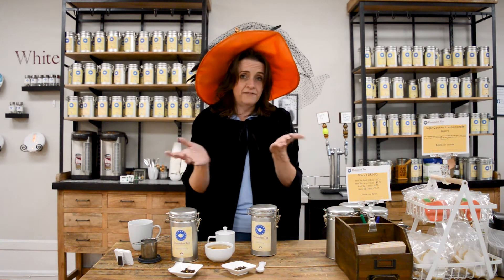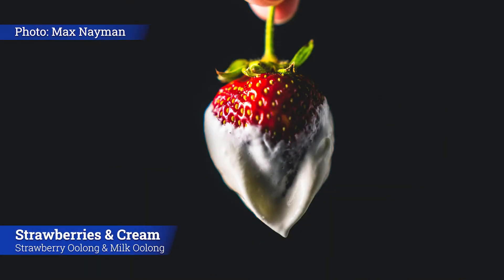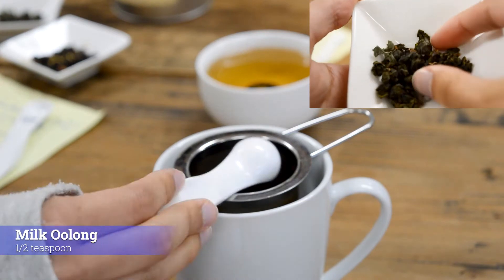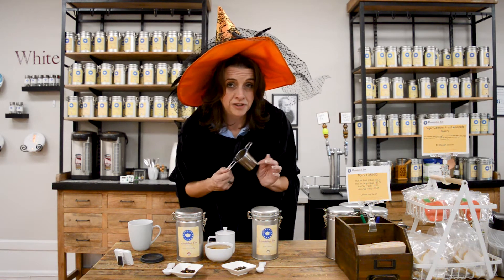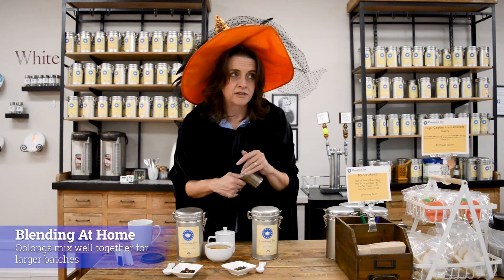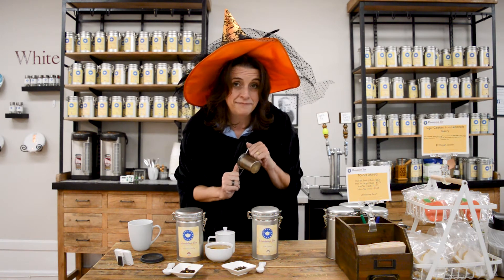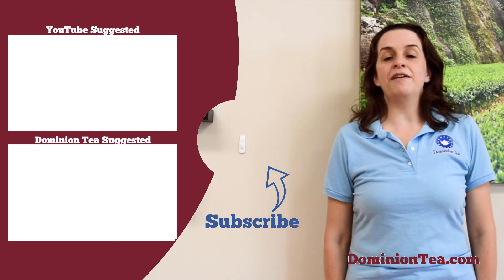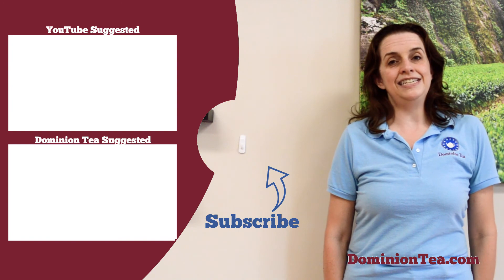Witch's Brew 2021: Strawberries & Cream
This tea blend is inspired by dessert. Using two balled oolongs, Strawberry and Milk Oolong, we create Strawberries and cream. We went for a stronger Strawberry flavor in this blend, you can feel free to adjust if you would like less strawberry and more cream.

These teas are similar density, which means larger quantities can be blended and stored without concern for separation.

Tea Recipe for an 8oz mug:
Milk Oolong - 1/2 teaspoon
Strawberry Oolong - 2 teaspoons